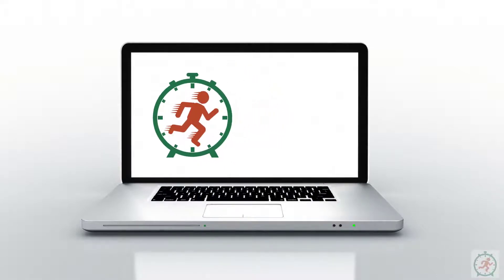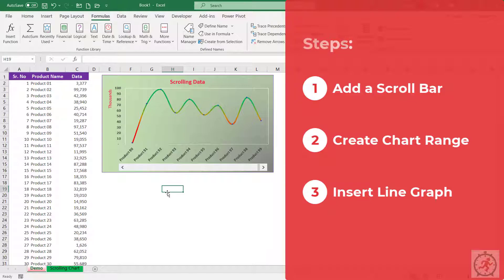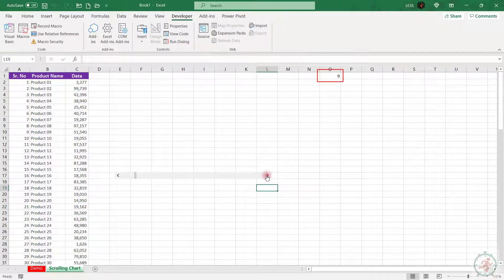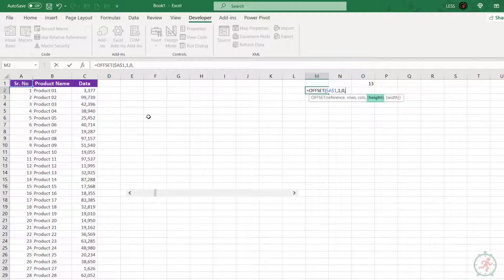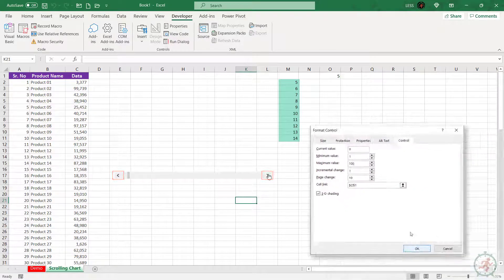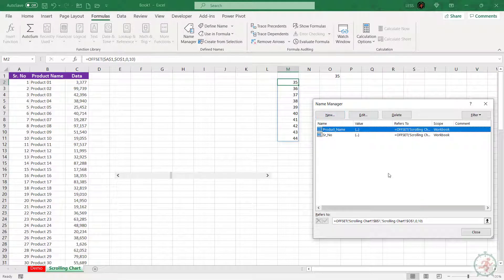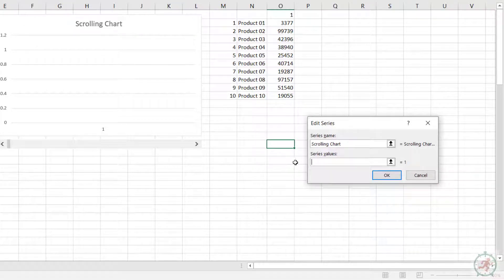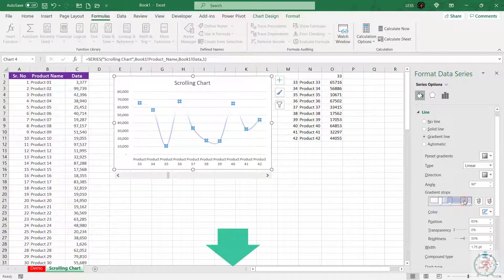Dynamic Scrolling Chart in Excel | Line Chart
In this video, you will learn to create a scrolling chart using a line chart & scroll bar.

Timeline:
0:00 Overview
1:20 Add a Scroll Bar
2:20 Create Chart Range - Name Manager, Offset Function, Scroll Bar Link.
6:22 Insert Line Chart and link to Chart Range